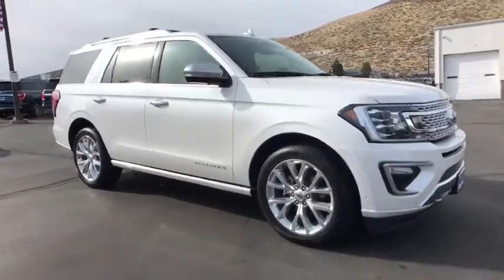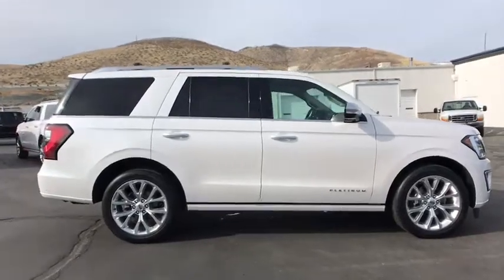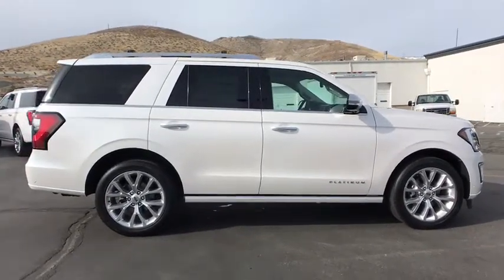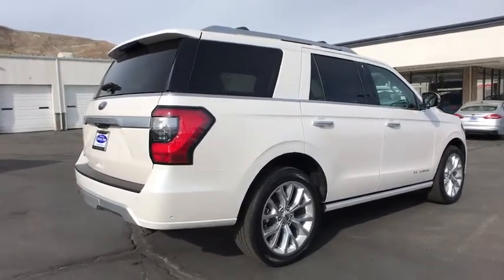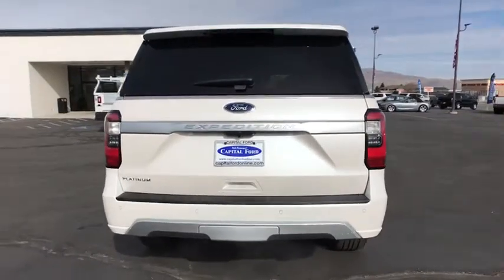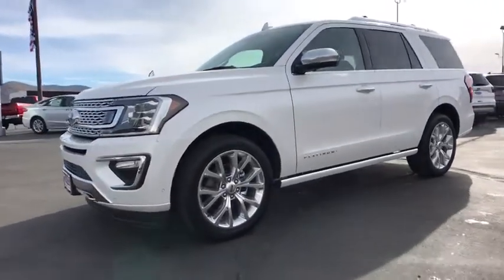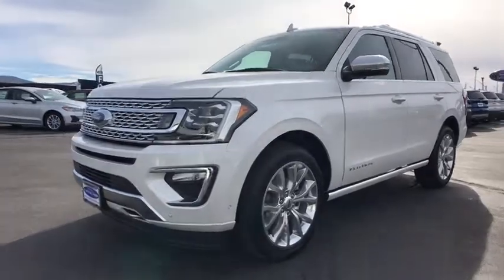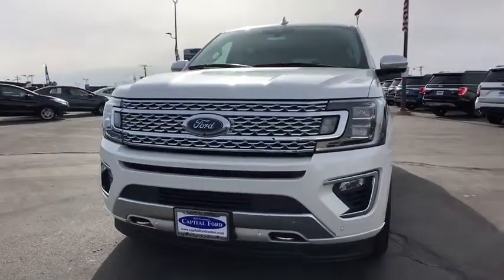2019 Ford Expedition Carson City, Reno, Northern Nevada, Susanville, Sacramento, CA 34402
White Platinum Metallic Tri-Coat New 2019 Ford Expedition available in Carson City, Nevada at Capital Ford. Servicing the Reno, Northern Nevada, Susanville, Sacramento, CA area.

Capital Ford
3660 S Carson St

The 2019 Ford Expedition is the best of what a full-size SUV can offer. Its a design that also speaks volumes about what youll discover inside: seating for up to eight occupants, plus loads of cargo space. Thanks to its modern lines and on-point styling details, the Expedition looks as premium as it does capable. From its confident grille and aluminum-alloy body to its sculpted profile and sleek wheel designs, the new, completely redesigned exterior makes a bold yet luxe statement at every turn. Passengers can customize their riding comfort, with three rows of flexible seating, available second-row tip-and-slide seats and third-row power reclining seats. Theres also a standard cargo protector to help keep items secure. Not to mention a full 104.6 cu. ft behind the first row of seating, 63.6 cu. ft. behind the second row and 20.9 cu. ft behind the third. The interior features enhanced active noise control that emits sound waves that cancel out unwanted sounds in the cabin such as engine, transmission and wind. The Expeditions 3.6L EcoBoost engine is powered by direct injection and twin air-to-air intercooled turbochargers delivering a surge of on-demand power. Independent multilink rear suspension lets each rear wheel handle road conditions on its own terms, enhancing ride quality and control. A 10-speed automatic transmission with tow/haul mode distributes power to help ensure maximum traction and a great ride on any road. If you need to tow a large trailer, Expedition gives you 9,300-lb. towing capacity.
ENGINE: 3.5L ECOBOOST V6  -inc: auto start-stop technology (STD),Turbocharged,Four Wheel Drive,Tow Hitch,Active Suspension,Power Steering,ABS,4-Wheel Disc Brakes,Brake Assist,Aluminum Wheels,Tires - Front Performance,Tires - Rear Performance,Conventional Spare Tire,Sun/Moonroof,Generic Sun/Moonroof,Panoramic Roof,Tow Hooks,Heated Mirrors,Power Mirror(s),Integrated Turn Signal Mirrors,Power Folding Mirrors,Rear Defrost,Privacy Glass,Intermittent Wipers,Variable Speed Intermittent Wipers,Rain Sensing Wipers,Running Boards/Side Steps,Power Retra